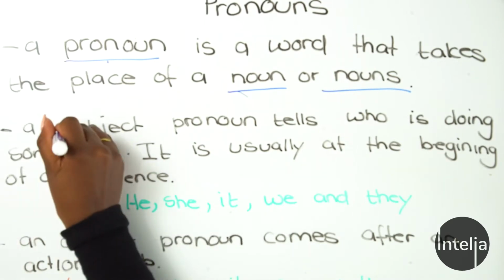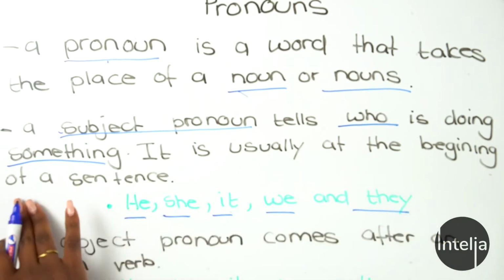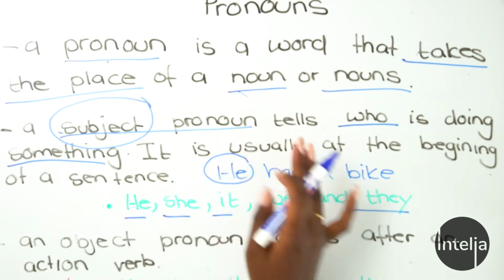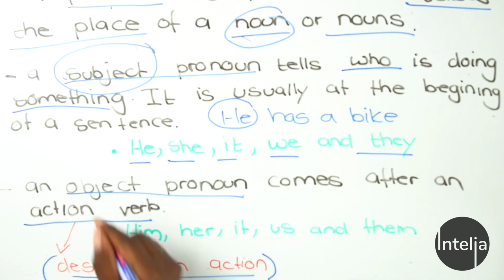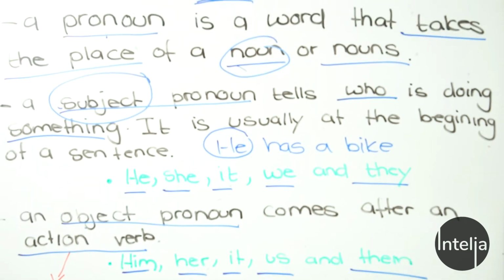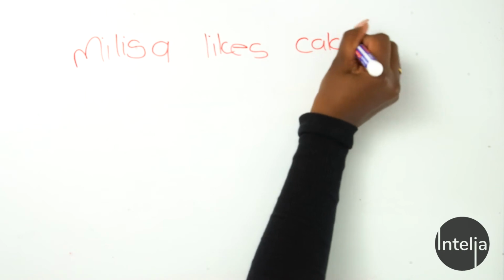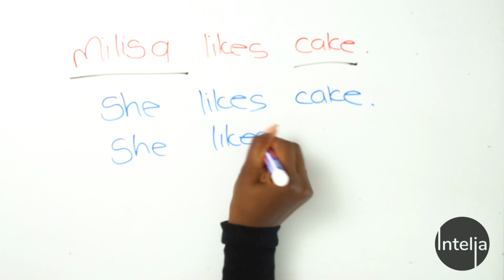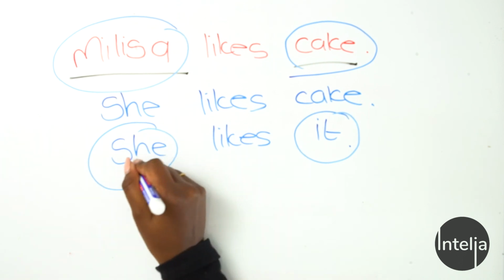English Grade 1 | Pronouns | Lesson 1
Start building language skills with pronouns! 🗣️📚
This is Lesson 1 in our CAPS-aligned Pronouns series for Grade 1 – designed to help young learners recognise and use basic pronouns confidently.

✅ In this lesson, learners will:
• Identify common pronouns like I, you, he, she, we, and they
• Practice using pronouns in simple sentences
• Improve speaking and writing skills through fun activities

🎓 Perfect for:
Grade 1 learners, English teachers, parents, and homeschoolers.

📌 Don’t forget to:
📝 Share with classmates, teachers, and parents